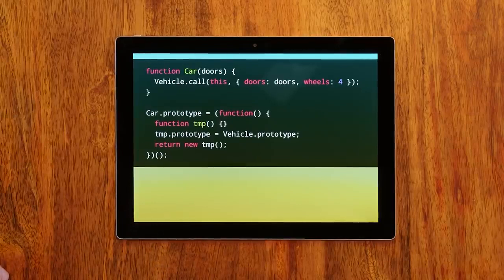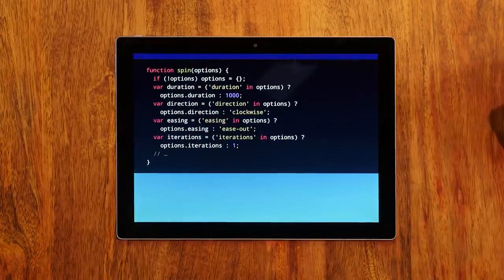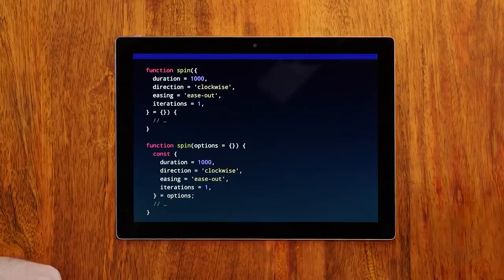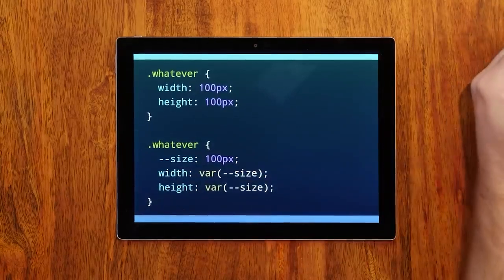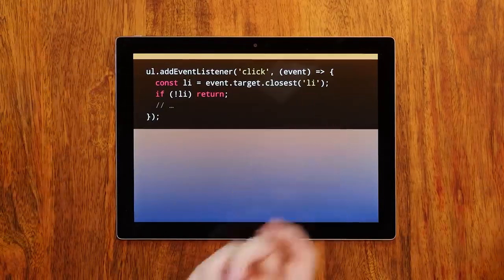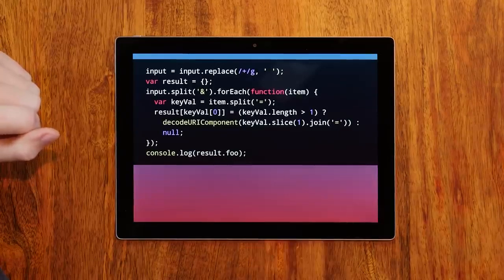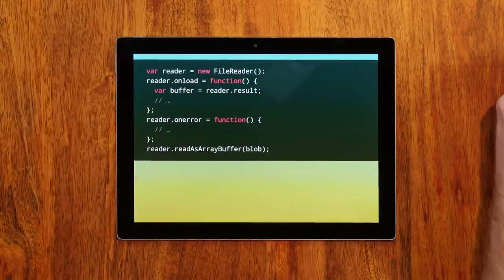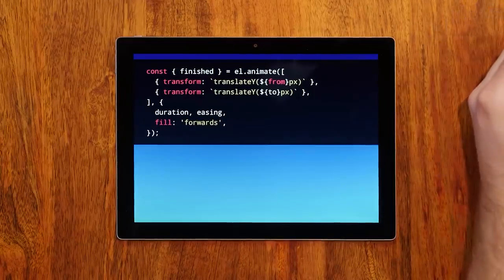Old vs New JavaScript HTTP203